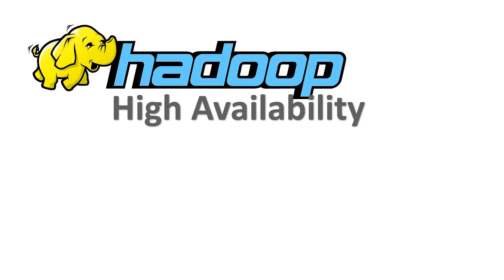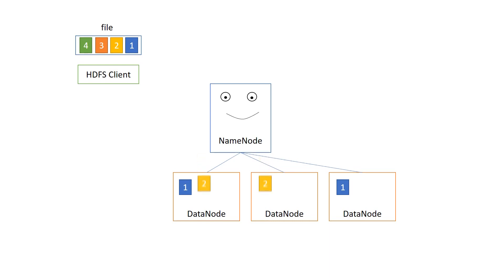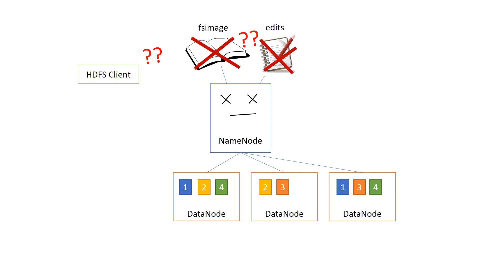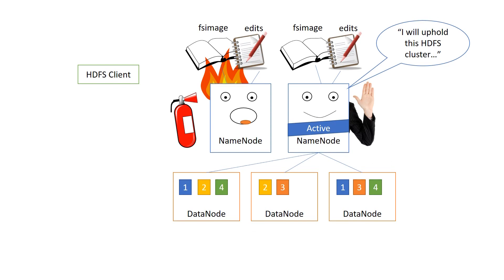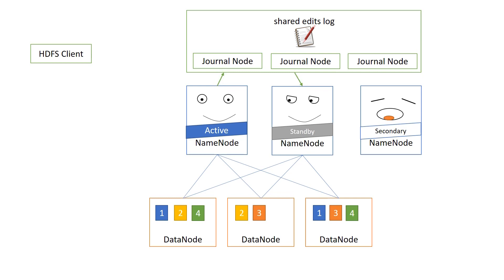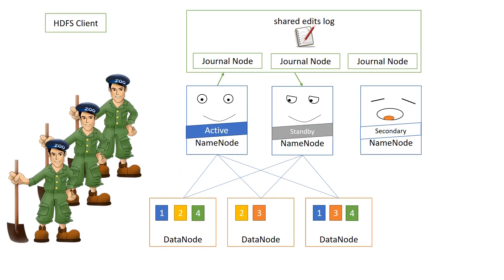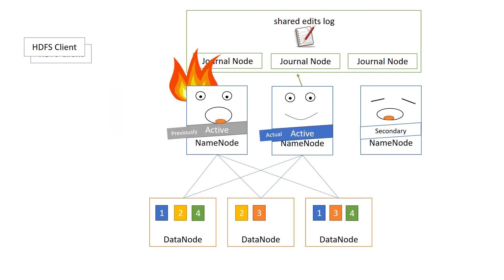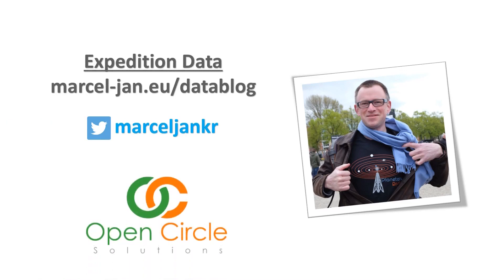Hadoop High Availability In a Hurry - Part 1: HDFS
In this video I try to explain how High Availability in HDFS works.

Image credits: Apache, Hortonworks for the logo's
Other image credits:
Picture of me: Marvin Janssen